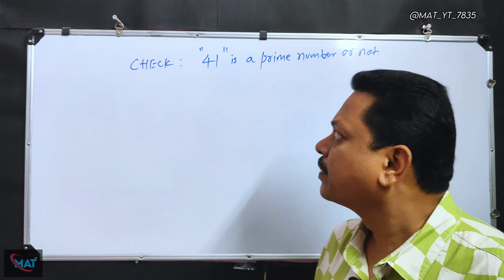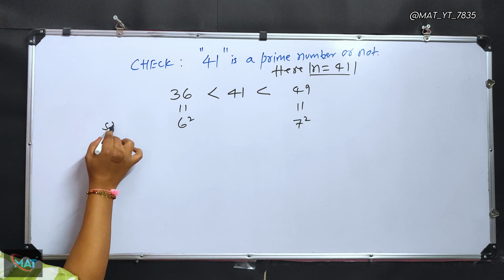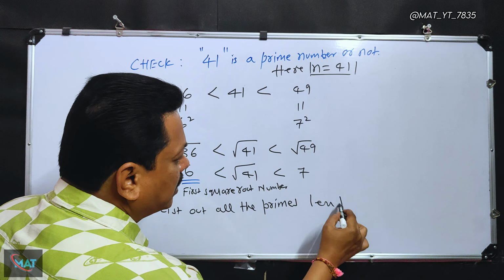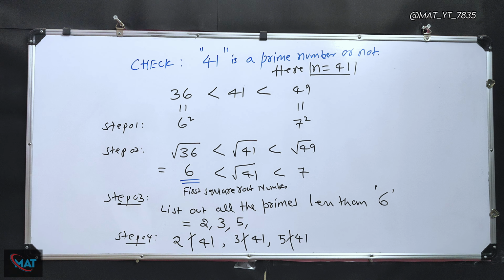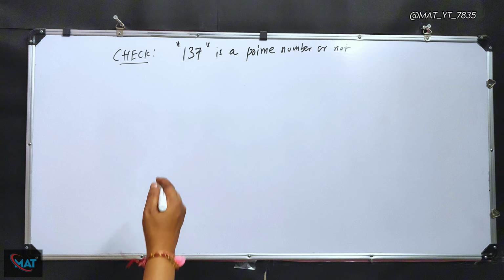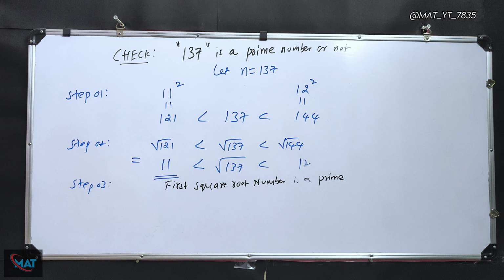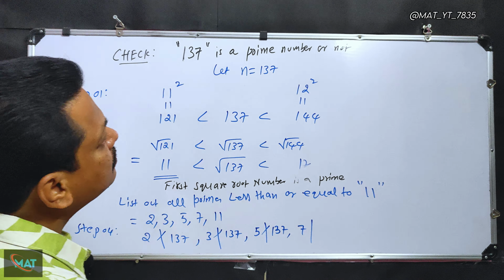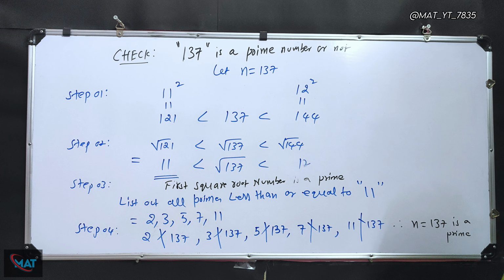Prime Number Check by Prime Number Test #8 |Ft. Munagala Anand Tutorials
Dear Students:

Example problems how to check prime numbers  ?